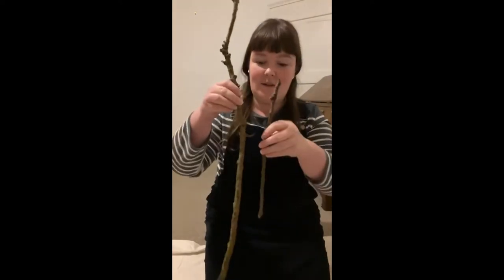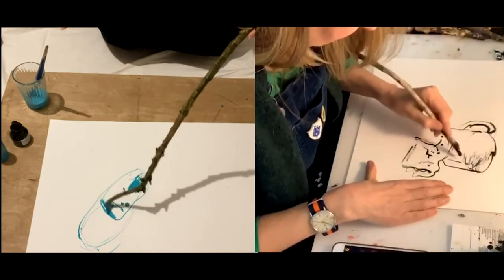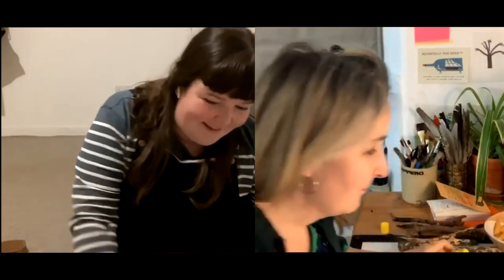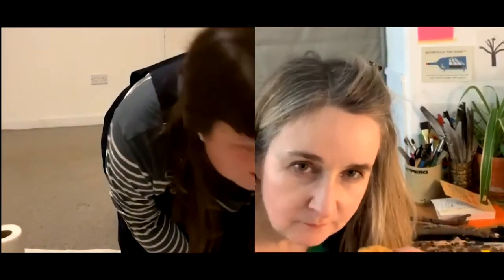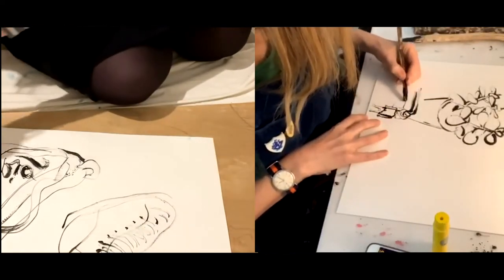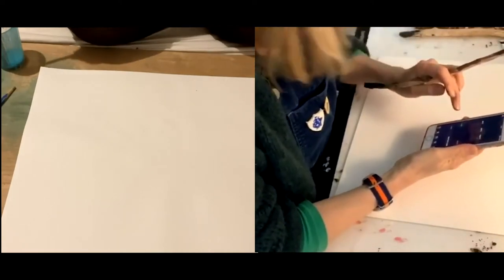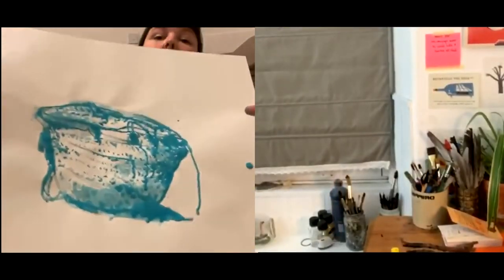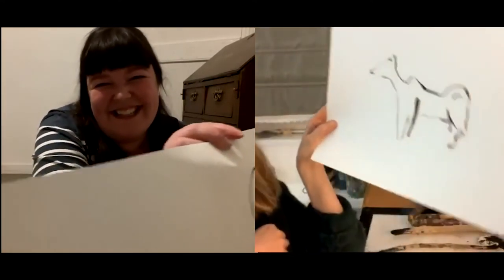Stick Week - The Good Ship Illustration Art Club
Honk honkkkkk! That’s our fog horn sounding to let you all know that this week at art club we are drawing with sticks! You just need a bottle of ink or watered down paint, and a bog standard, ordinary, not whittled, stick from you park or garden (or get your dog to fetch you one) and we’ll see you there!